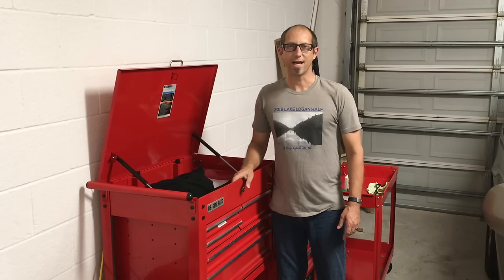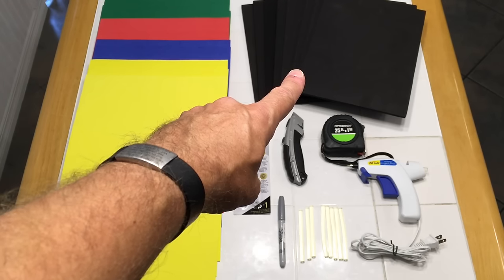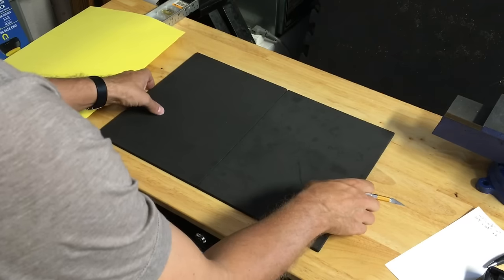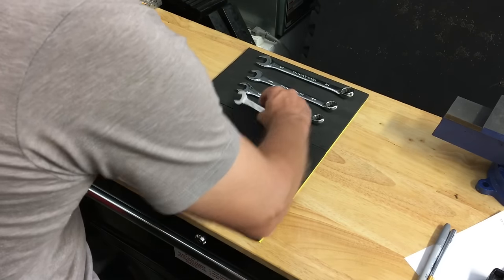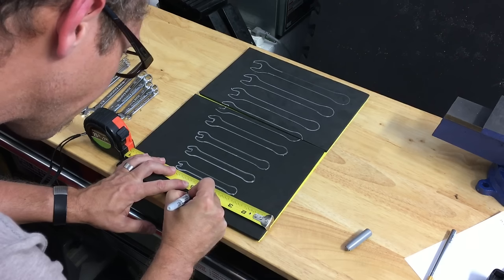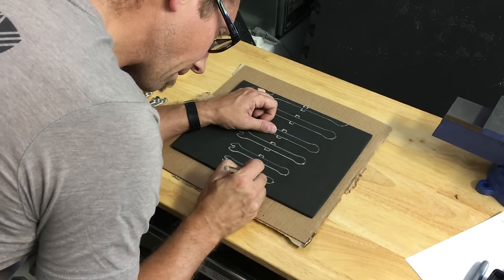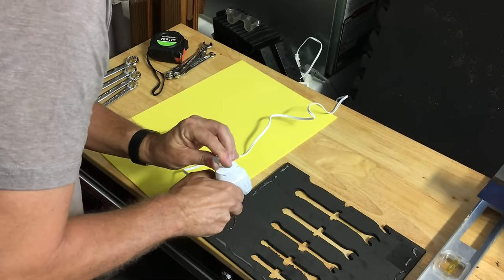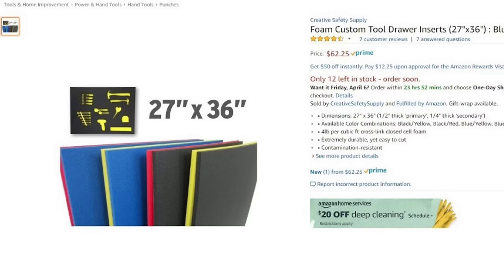Make Your Own Custom Tool Box Foam Inserts for $3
If you've ever wanted to organize your tool drawers, foam inserts are a great way to not only accomplish this, but to also quickly see if a tool is missing and what tool it is.  I'll show you step by step how to make toolbox drawer foam inserts.  The drawer size I'm making is approximately 16 1/2" x 11 3/8", all for $3.  If you have any questions or comments, leave them below and I'll do my best to answer them.

X-ACTO #1 Knife, Z Series With Safety Cap

Song name - Molten Alloy (intro and ending)
Song name - Happy Days (plays throughout video)